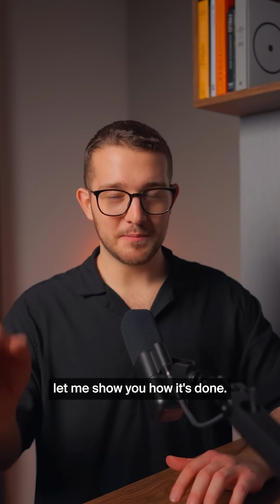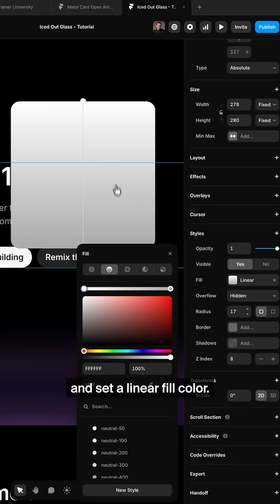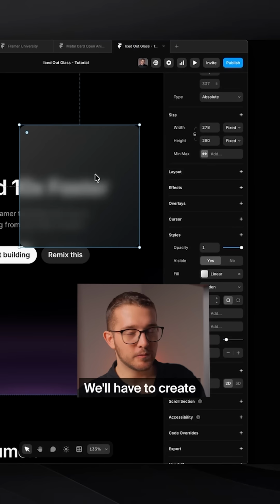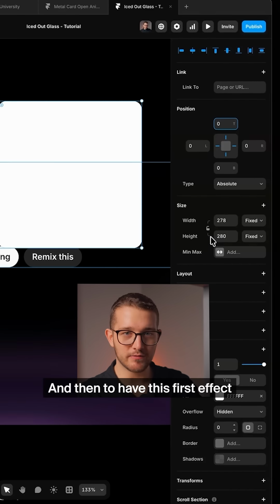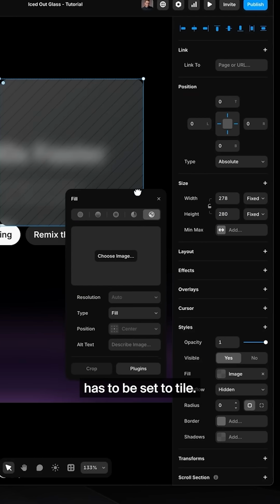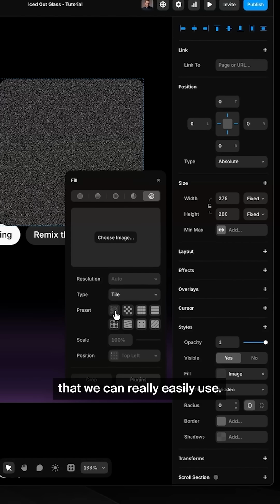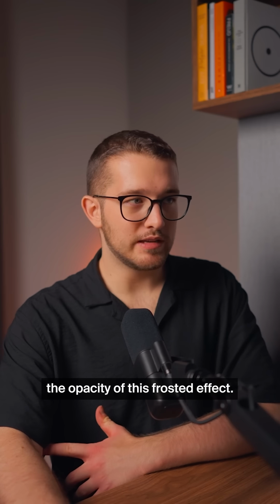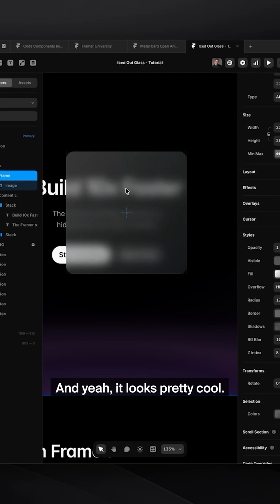easy frosted glass material in framer.